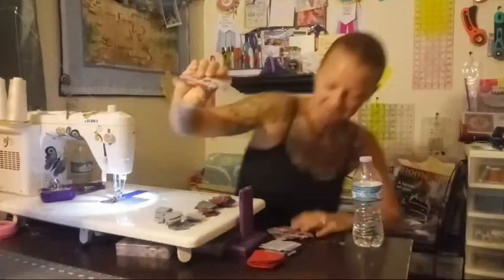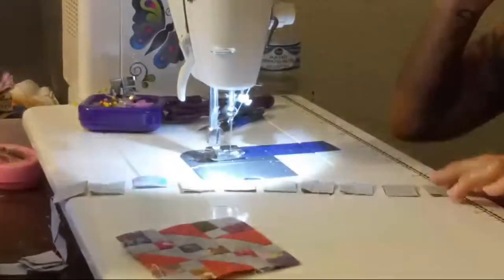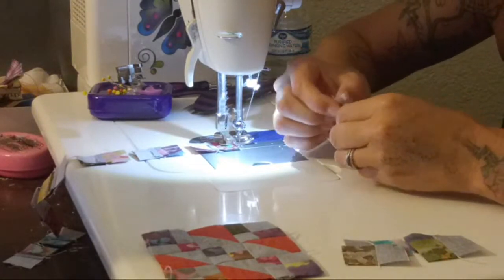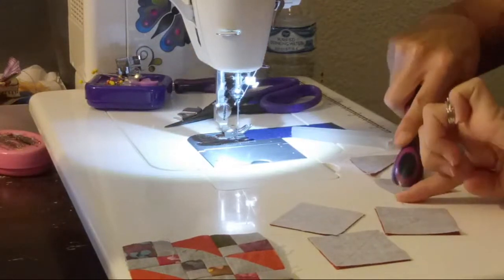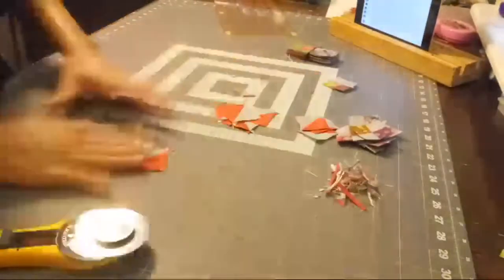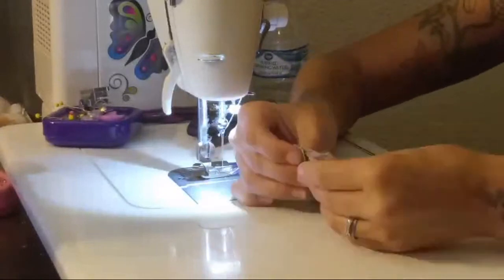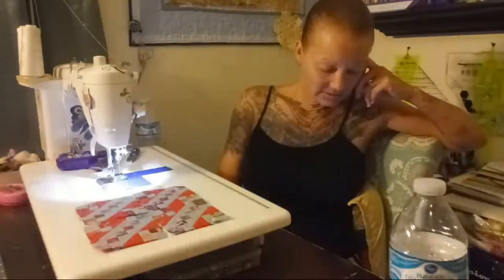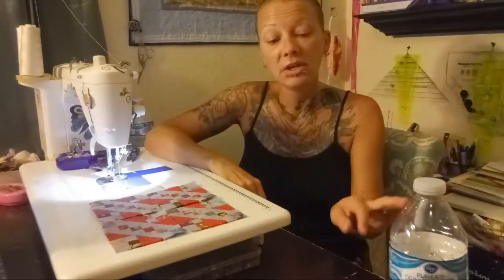How To Make Tiny "Jacobs Ladder" Blocks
How I am making tiny Jacobs Ladder Blocks 😃
This is for those who wanna make a tiny quilt.

Direct Mail USPS:
Tiffany Groff